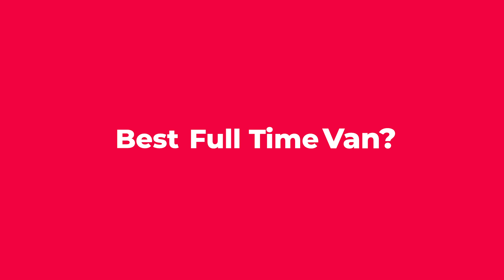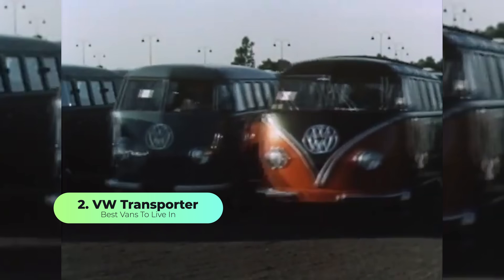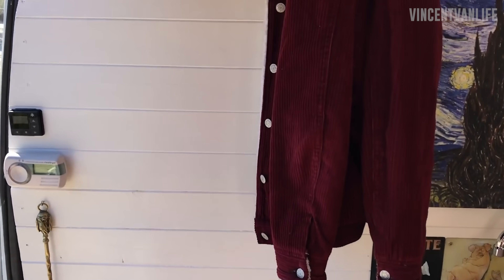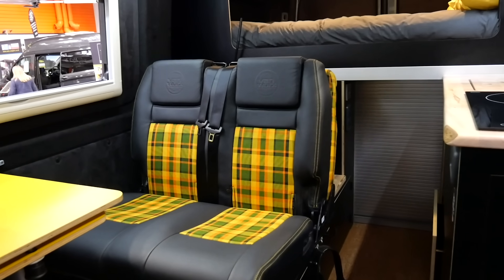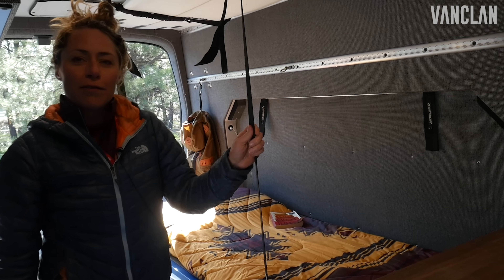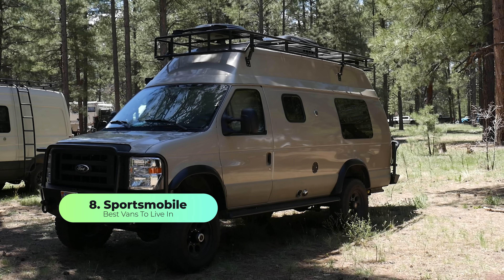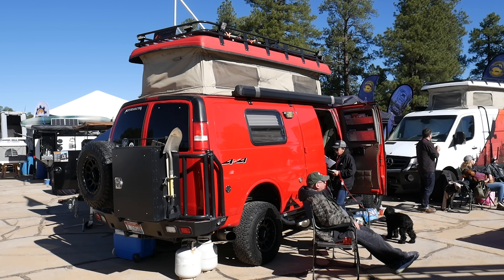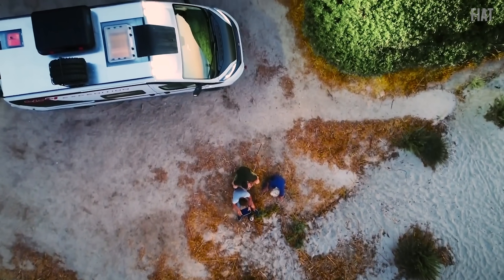Top 10 Best Vans To Live In FULL TIME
If you're joining the van life or want a new camper van for long term travel then these are the 10 best vans to live in full time!

1. Mercedes Sprinter

2. VW Transporter

3. Vauxhaul Movano

4. VW Crafter

5. Ford Transit

6. School Bus

7. Renault Trafic

8. Sportsmobile 4X4

9. Fiat Ducato

10. Hymer Vision Venture